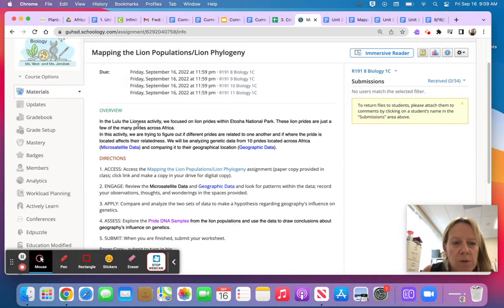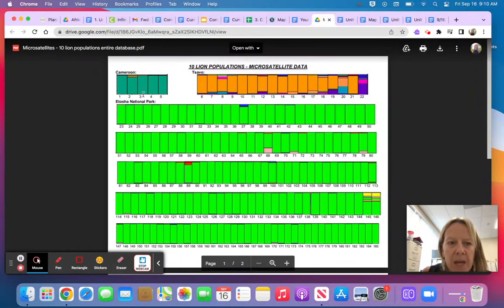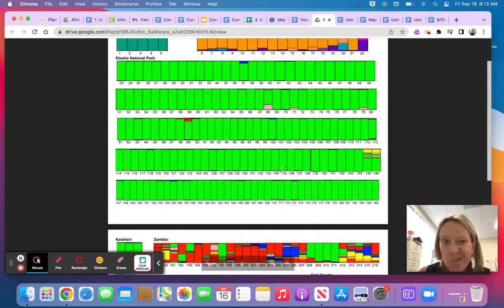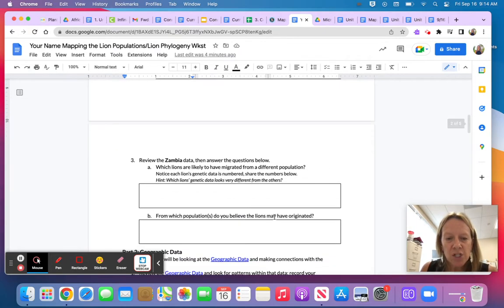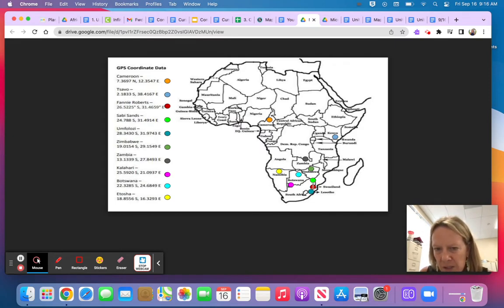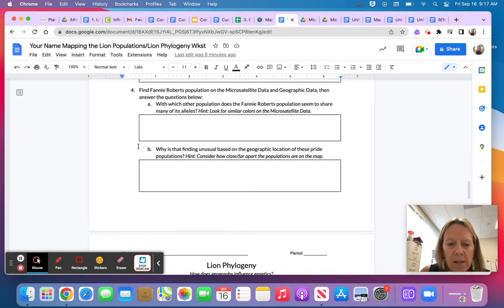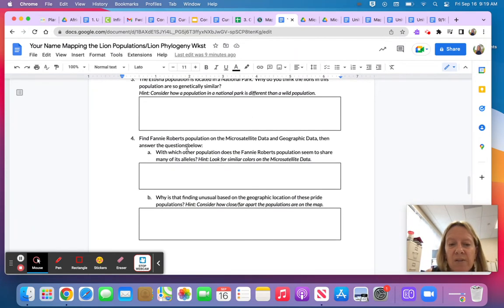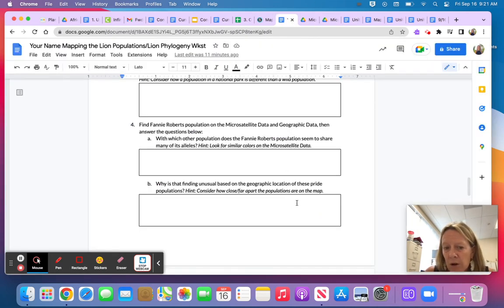Mapping Lion Populations Instructions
Instructions for Mapping Lion Populations for students who need a refresher or were absent.